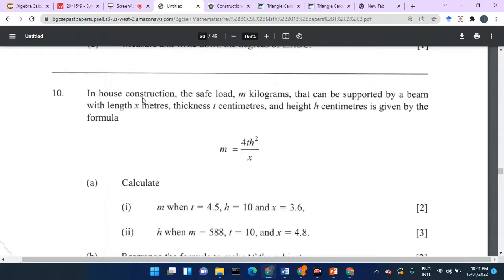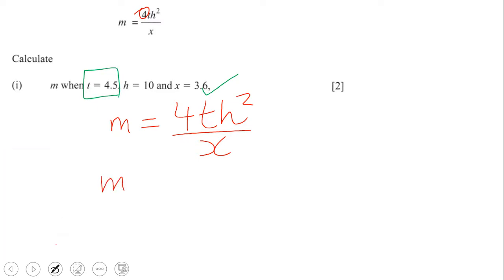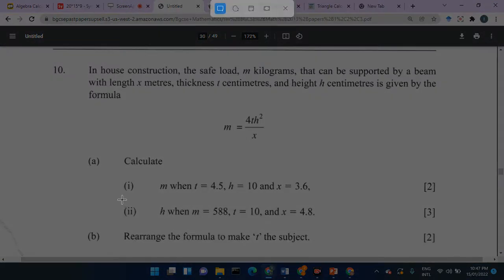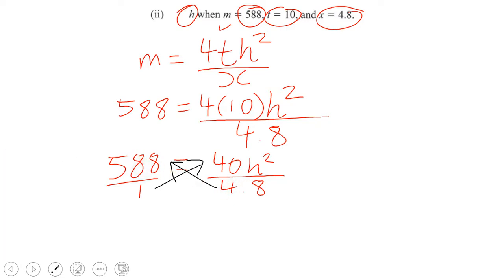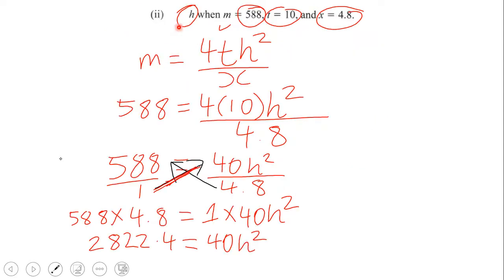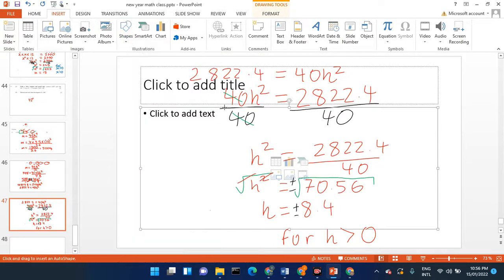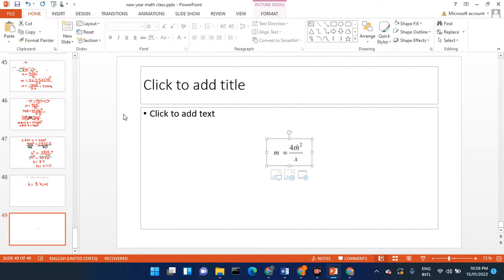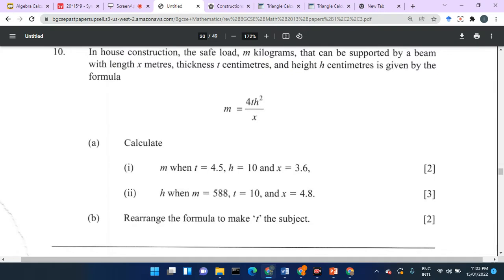BGCSE Math Question #10 (2013 paper 2)